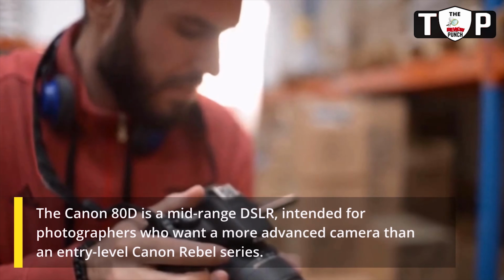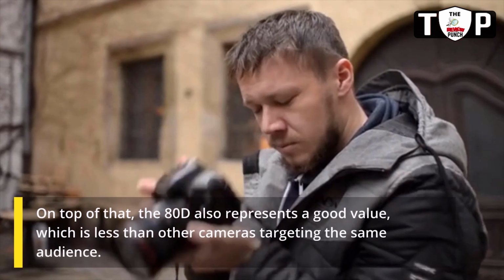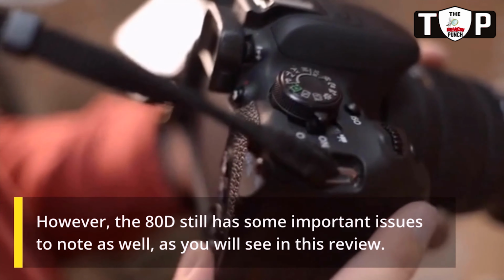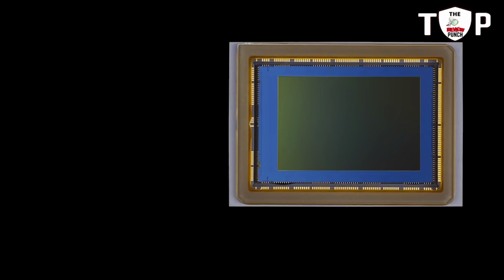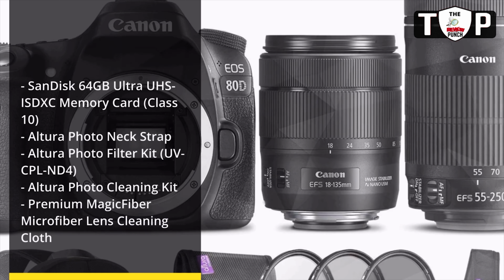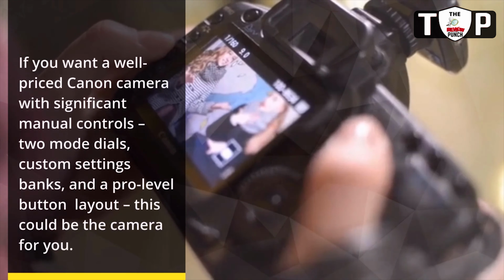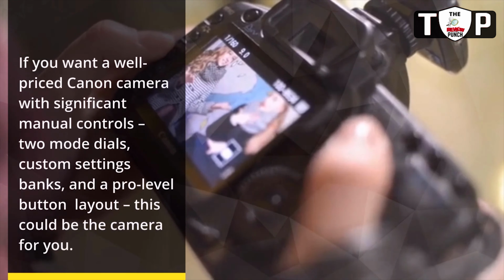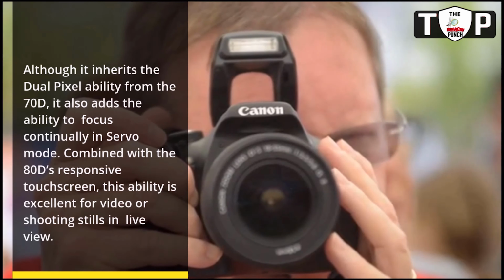Canon Dslr 80d camera review 2020|You Should Want To Buy-In 2020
Welcome To Best Kitchen Gadgets Review.

Overall, the Canon 80D is a very good camera, and it is one of the best values within Canon’s lineup. However, the shortcomings it has –
namely autofocus performance and high ISO image quality – may deter some photographers from picking it over an option from a different brand. That’s what this boils down to, really: Do you want a Canon DSLR? If the answer is yes, the 80D really is an excellent option – a clear step above the Rebel lineup, and a very flexible camera for a wide range of uses. Does the Canon 80D sound like a camera you might want to buy? If so, you can thank us for the hard work that went into this review by purchasing it from the link.

Hello there. This video was made after reviewing hundreds of products. Selected products are determined by user reviews and votes. We make comparisons for you on many different reviews and test sites. And as a result, we determine the top 10 products you want to buy. We work for a detailed buying guide site. To help you further and give you product recommendations.